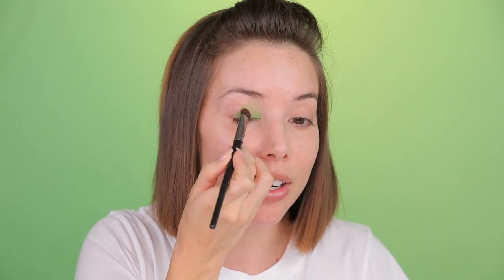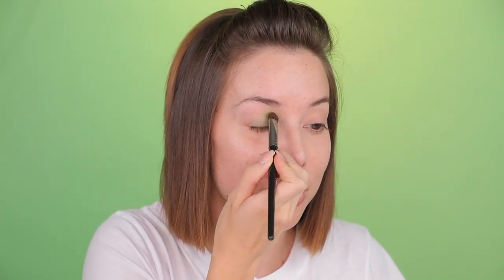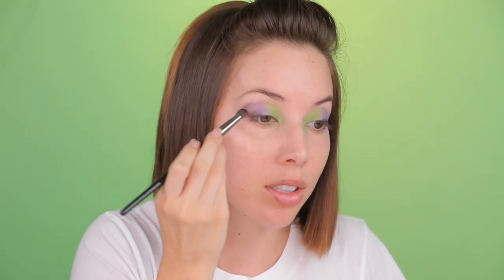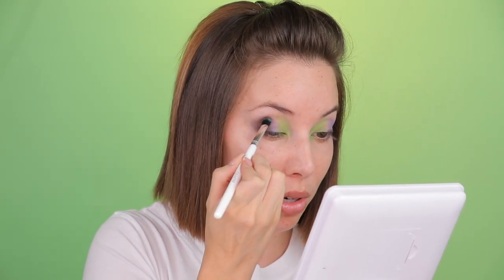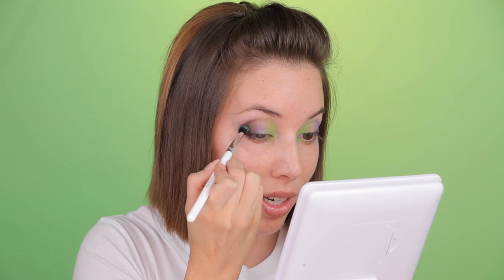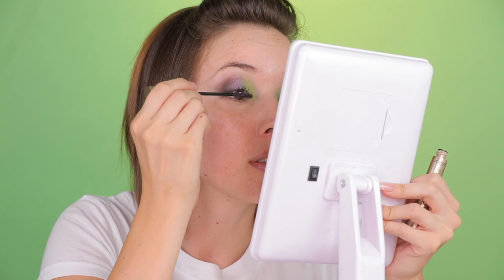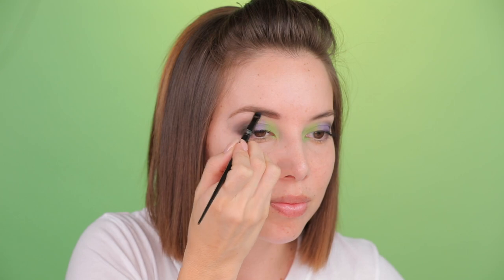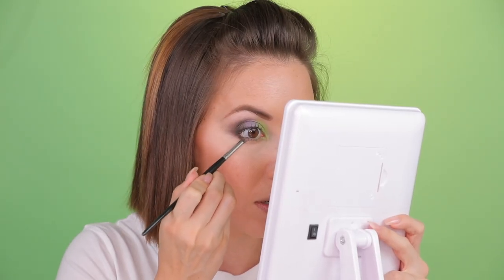HOW I DID MY MAKEUP IN HIGH SCHOOL...WHY THO??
This makeup gave me flashbacks that I really didn't need. you know